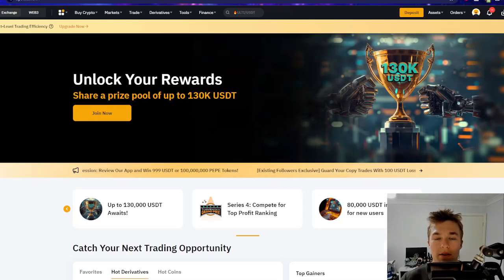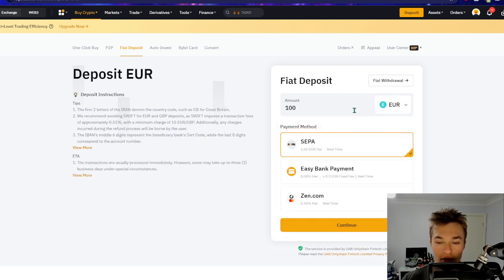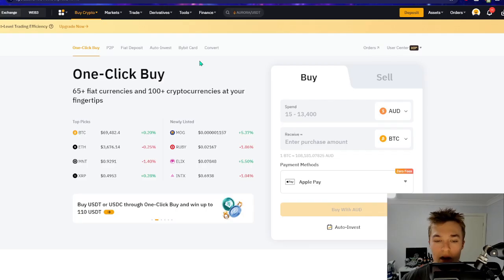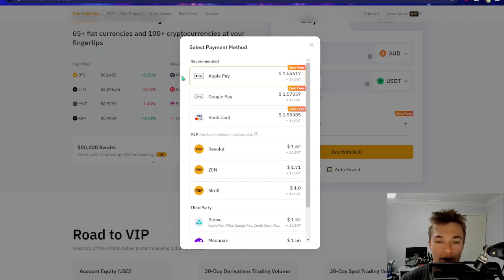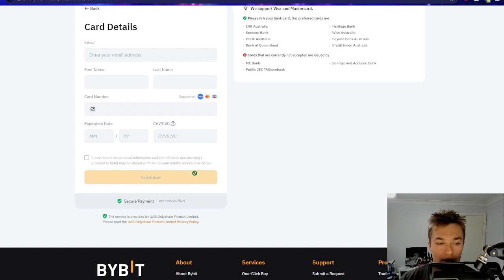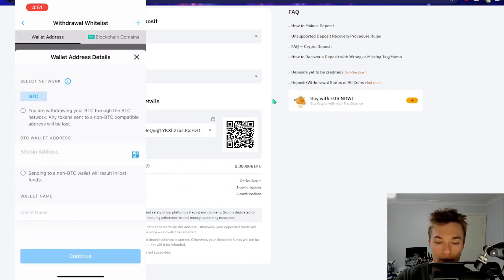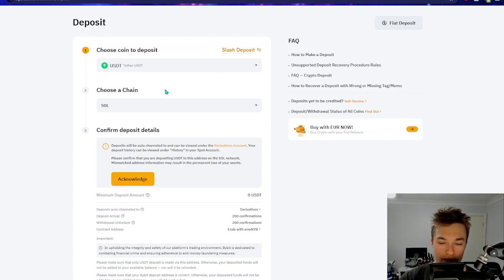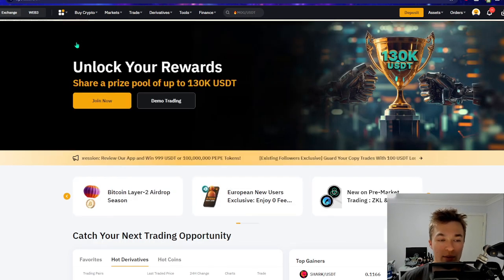How to Deposit Crypto and Fiat onto ByBit!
This video covers how to deposit crypto and fiat onto ByBit.

Remember T&C's may apply,

ByBit Sign-up Bonus:
Sign up for a Bybit account and claim exclusive rewards from the Bybit referral program! Plus, claim up to 6,045 USDT bonus using my code R1ZY1E or follow the link:

Koinly tax report:
It's Tax Time in Australia, Get $40 off your first Koinly tax report:

Australian exchanges:
Code: REFANM3RE

Crypto.com sign-up bonus:
Get $25 USD worth of CRO when you sign up to Crypto.com and use the visa card program.